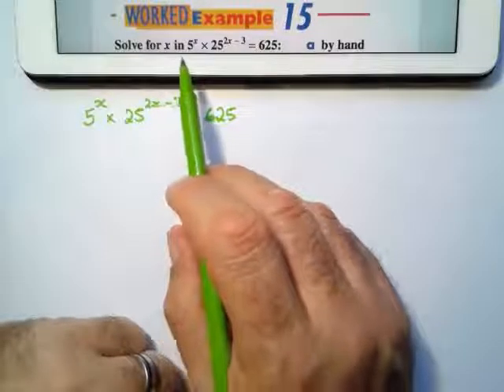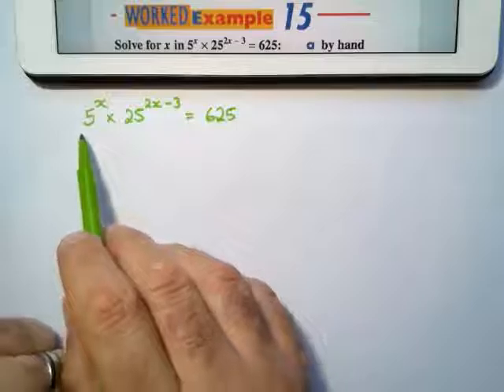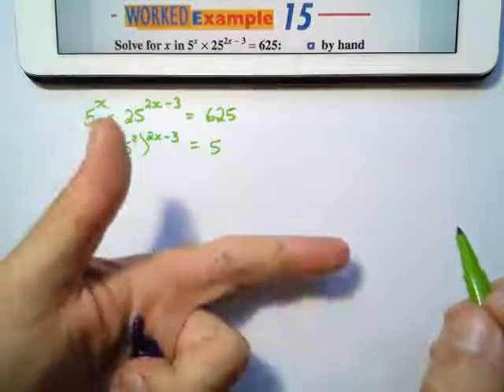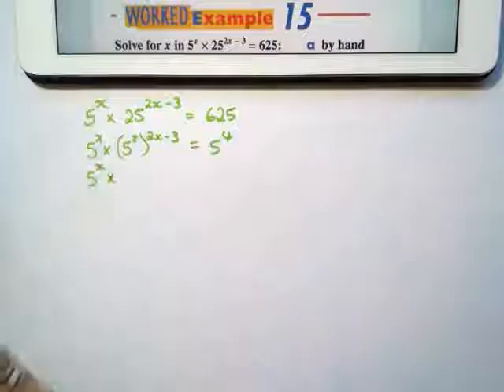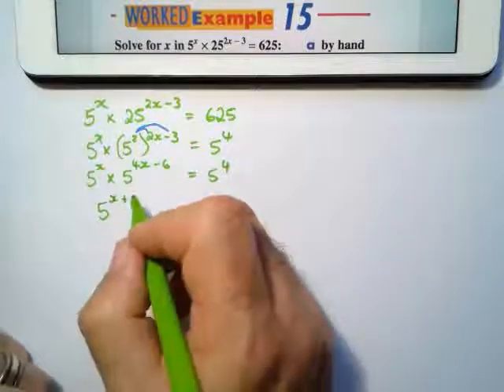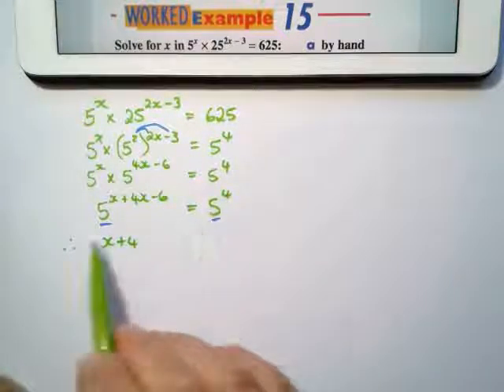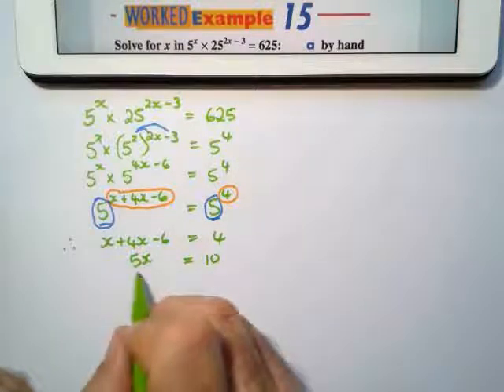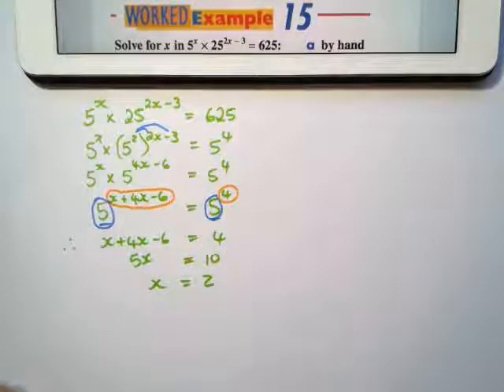12B:3C:c:WE15:Harder indicial equations